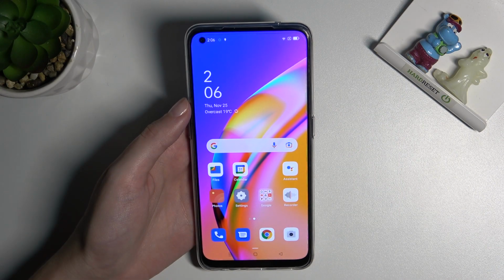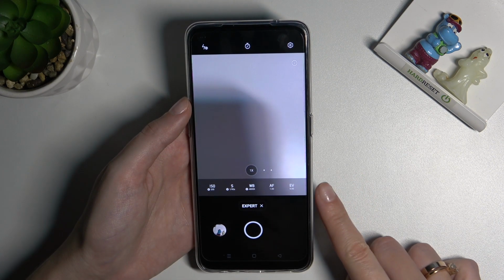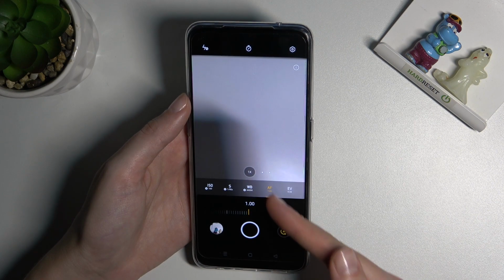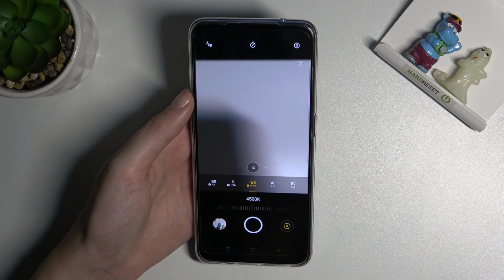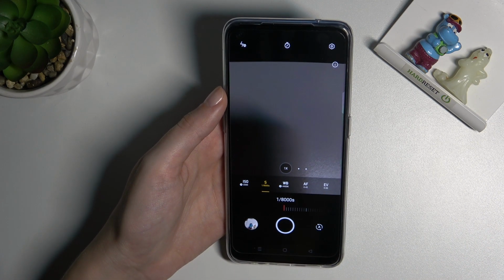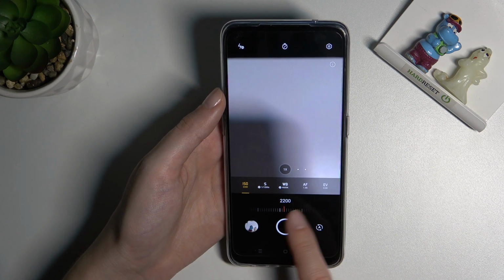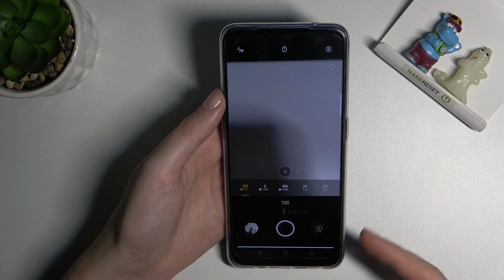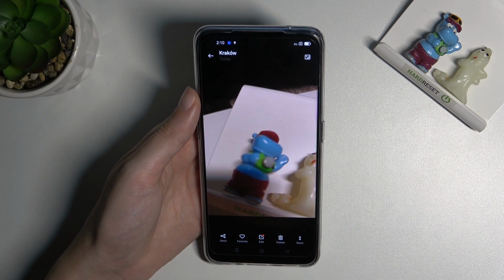How to Use Camera Pro Mode on OPPO RENO 5 Lite – Professional Camera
Hey Everyone! Most of us shoot videos or take photos in automatically camera mode. But your OPPO RENO 5 Lite has a manual mode, in which you can independently set the main shooting parameters. It also called Camera Pro Mode, because it allows you to manually set almost all shooting parameters. True, not everyone knows why this is necessary at all. So, watch our video to see how the Pro Mode looks like on OPPO RENO 5 Lite and how to use it.

How to Use Pro Mode on OPPO RENO 5 Lite?
How to Enable Camera Pro Mode on OPPO RENO 5 Lite?
How to Activate Camera Professional Mode on OPPO RENO 5 Lite?